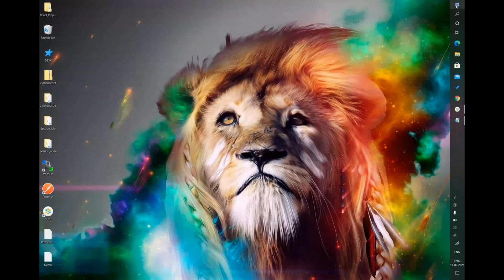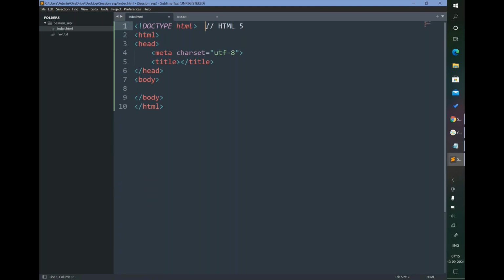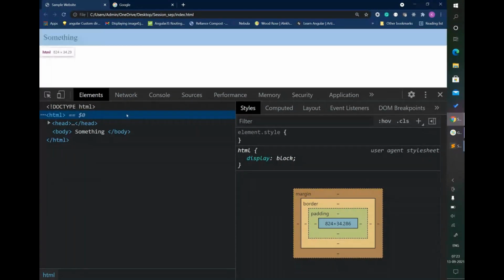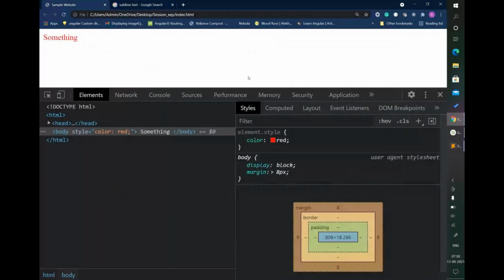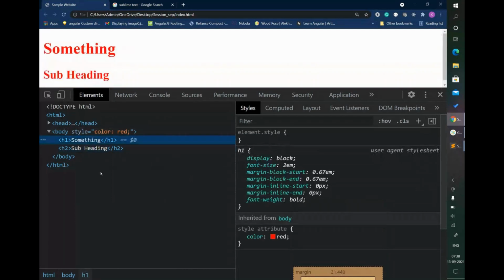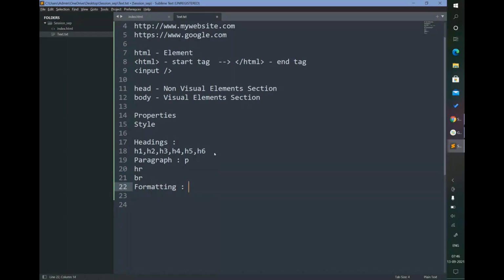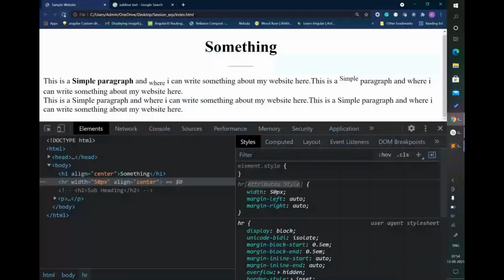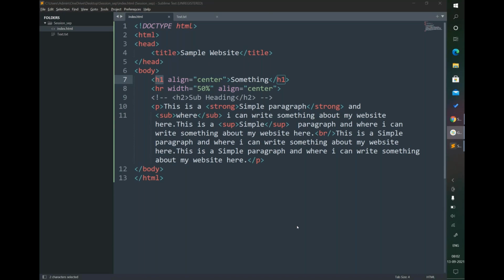Sep 13th Angular 1st session